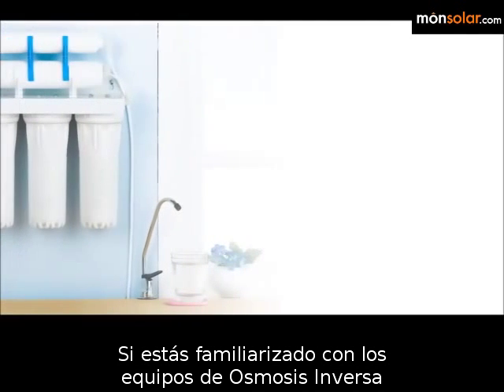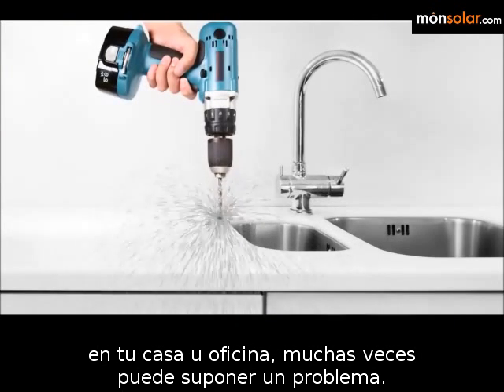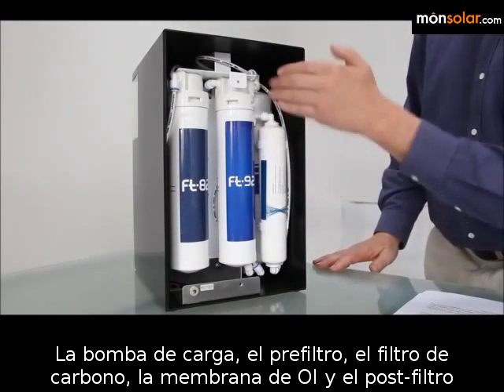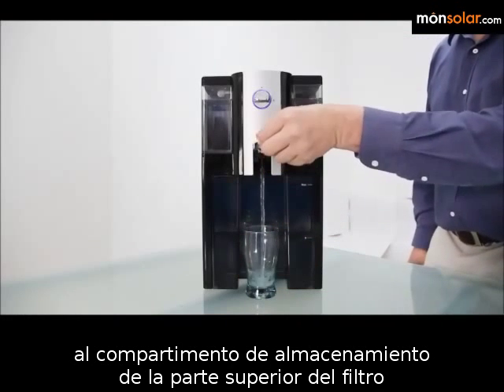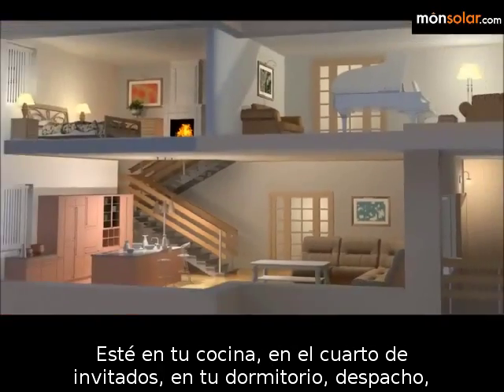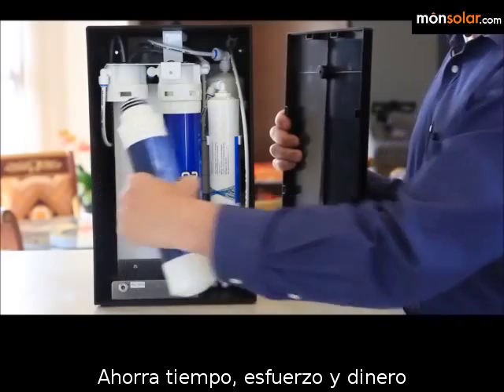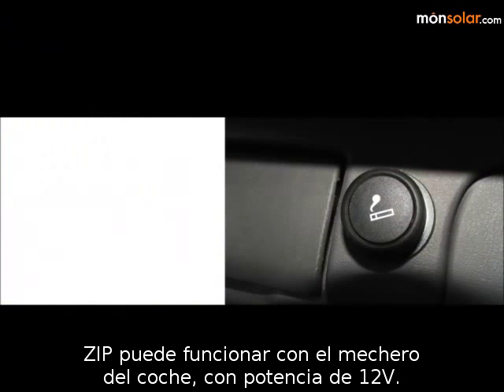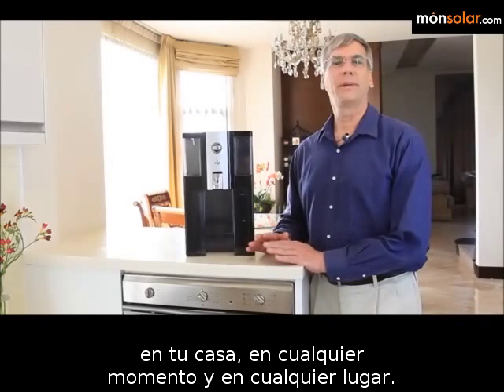Ósmosis sin instalacion ZIP Purifier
El equipo ZIP es un sistema de Ósmosis Inversa que no requiere instalación. La manera más sencilla de disponer de agua fresca y de calidad.